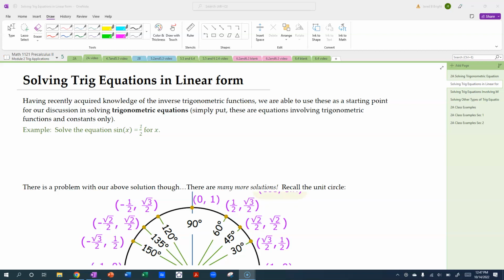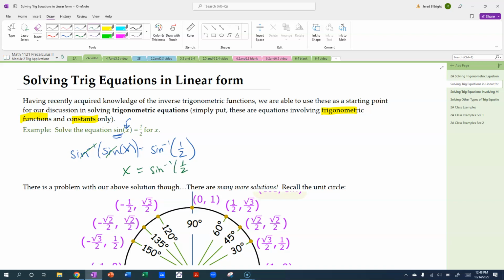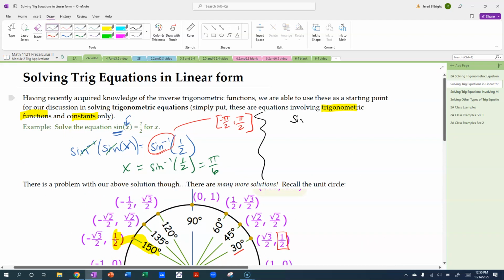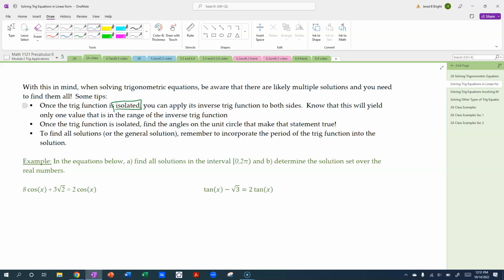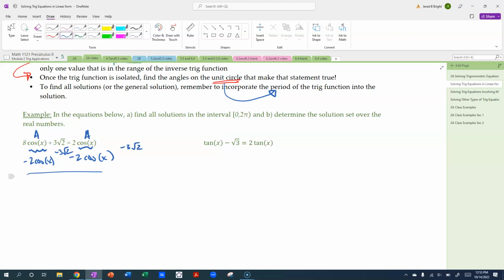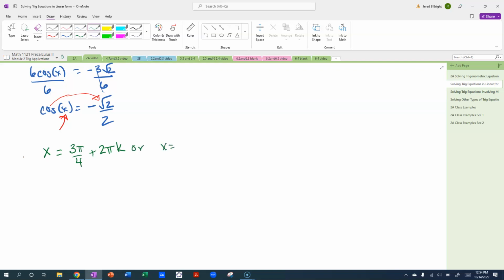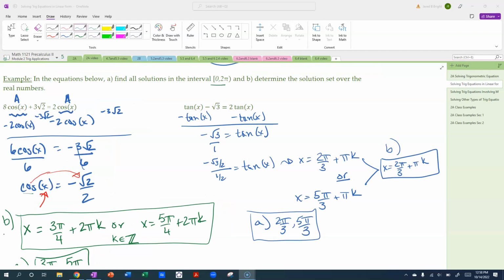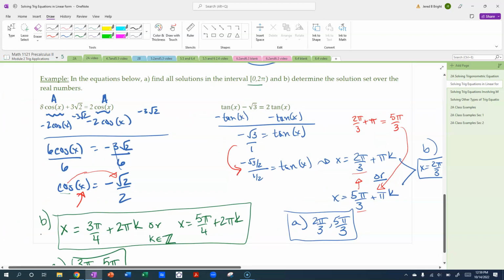Solving Trig Equations in Linear Form